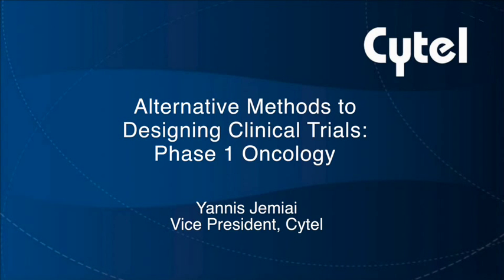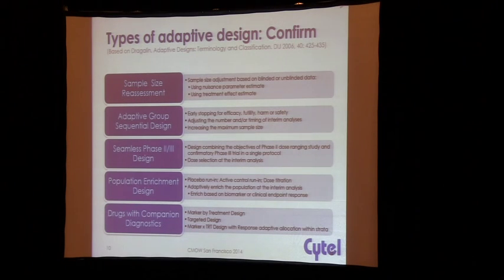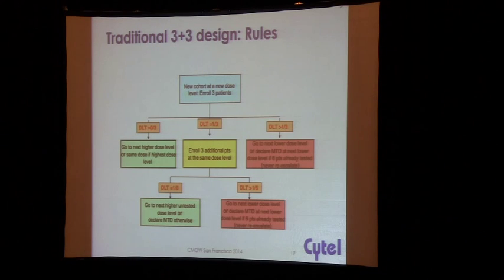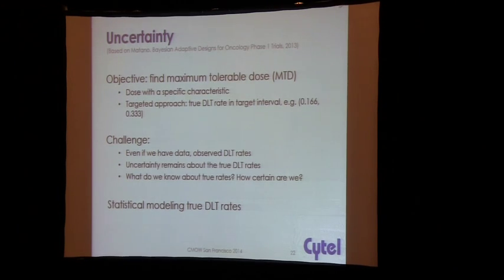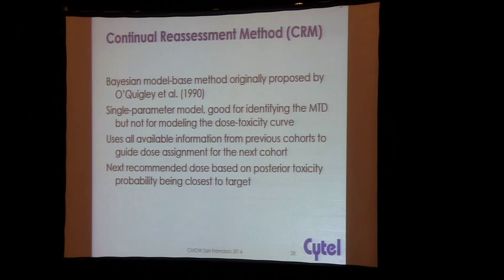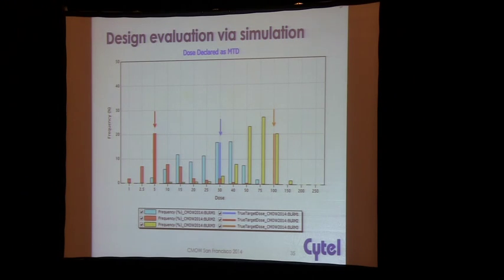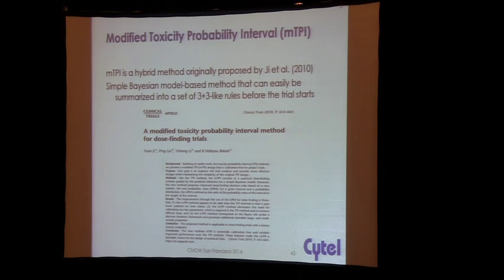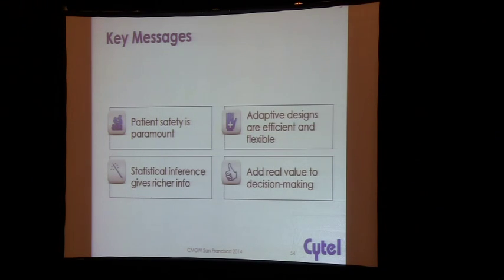Alternative Methods to Designing Clinical Trials in Phase 1 Oncology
Yannis Jeimiai, Vice President, Cytel
Beginning with an overview of applicable adaptive approaches and the current regulatory perspective, adaptive trial expert Yannis explores the advantages of Bayesian methods-based studies over the traditional 3 + 3 method.

Yannis examines the modified Toxicity Probability Interval (mTPI) method, the Continual Reassessment Method (CRM), and the Bayesian Logistic Regression Model (BLRM). His talk concludes with examples of actual dose escalation trials utilizing Bayesian statistical methods.